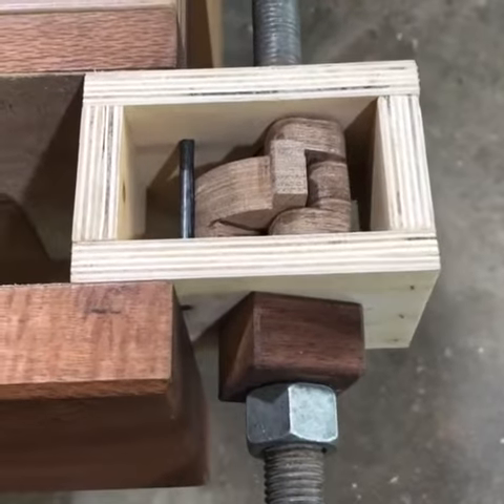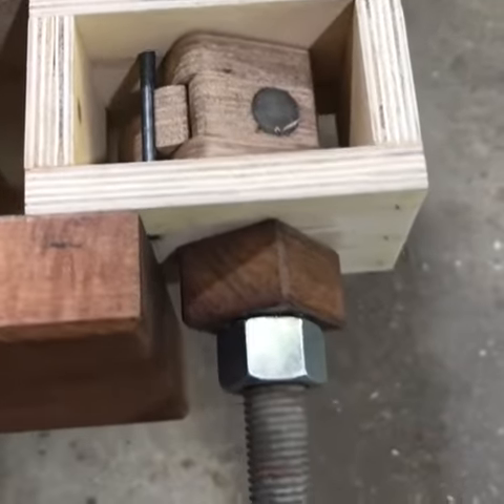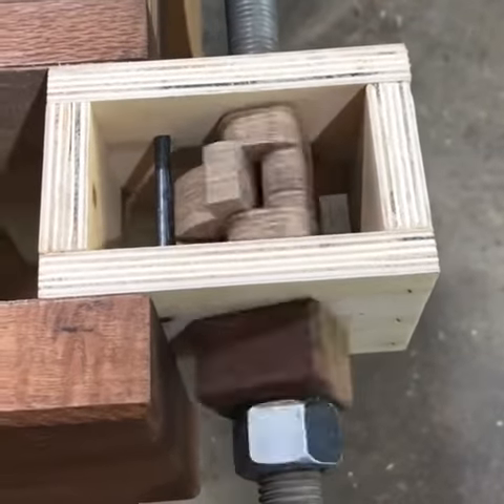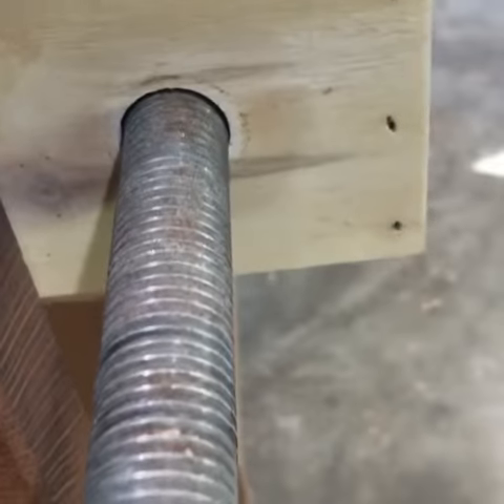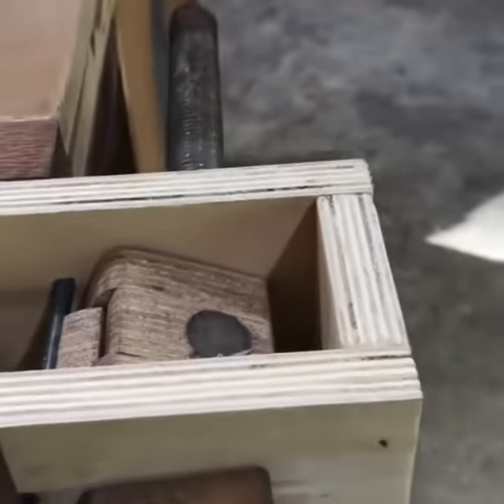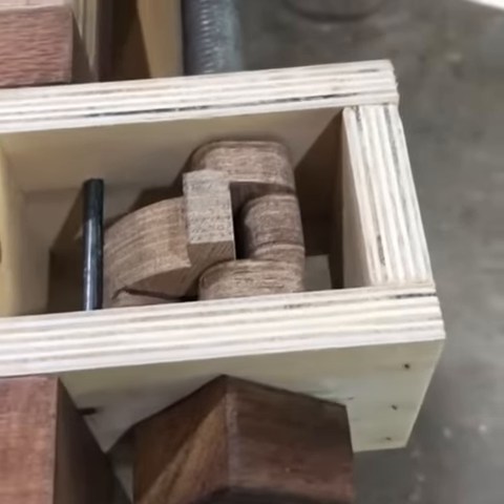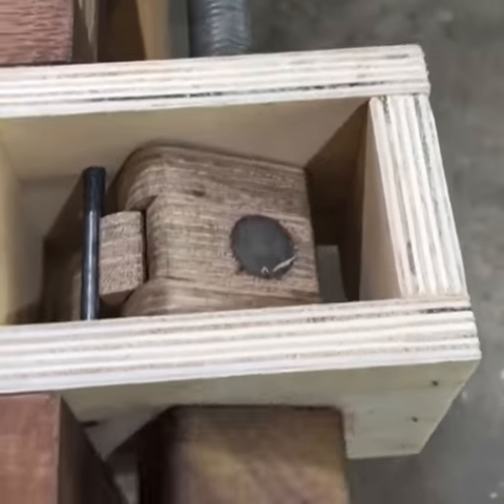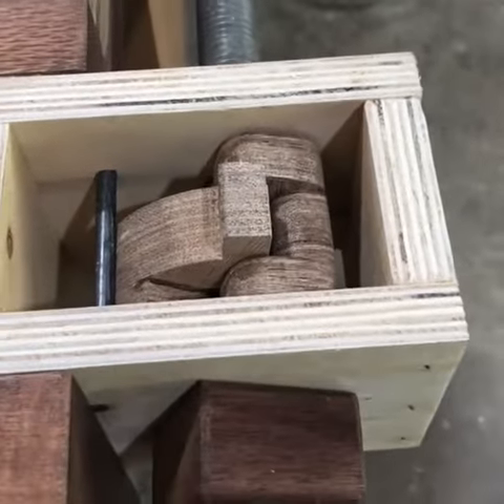PaskMakes trên Instagram “The no weld quick release vice mechanism is finished It really does work